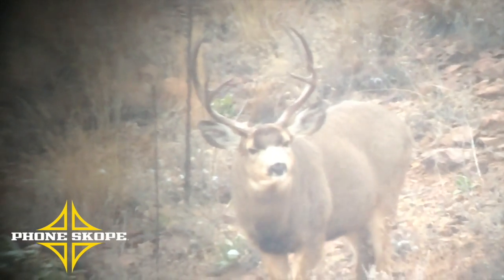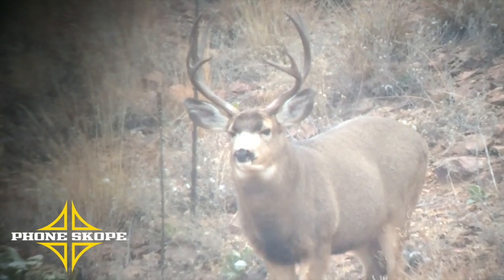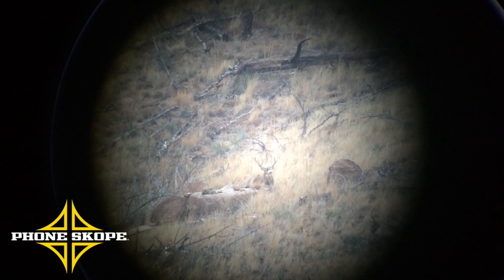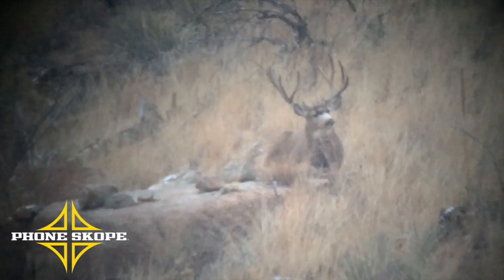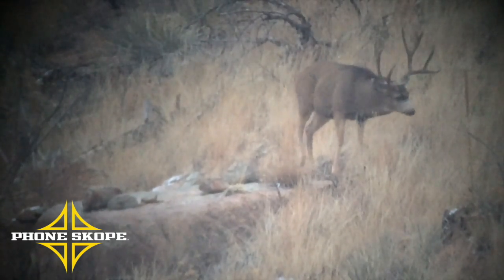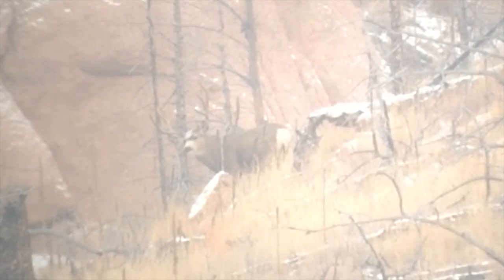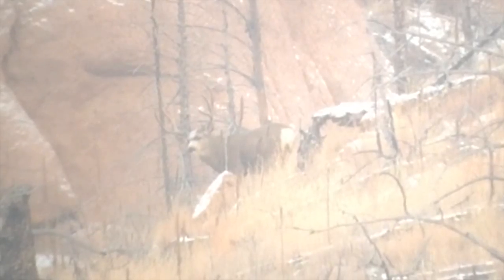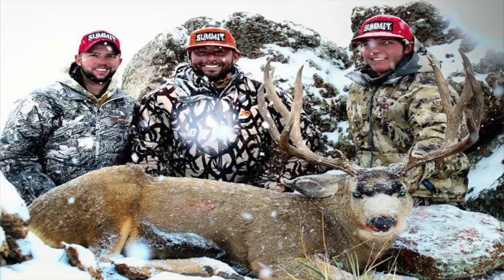ZAC GRIFFITH COLORADO MULE DEER HUNT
Facebook Zac Griffith
It took me near a decade to draw a coveted 4th season rifle tag in Colorado.  I have hundreds of witnesses that will attest that I wanted a "big framed typical with extras."  Man I couldn't have described my buck better!